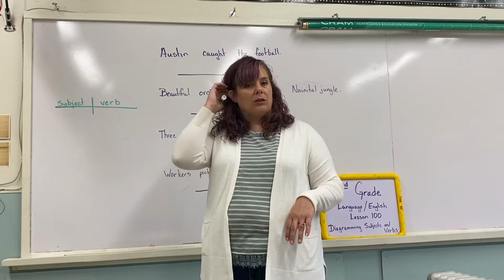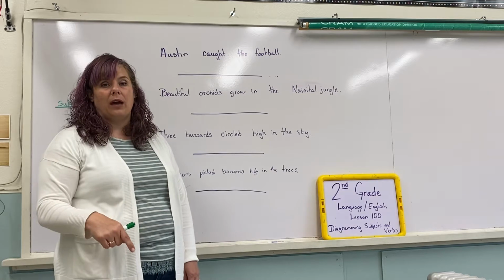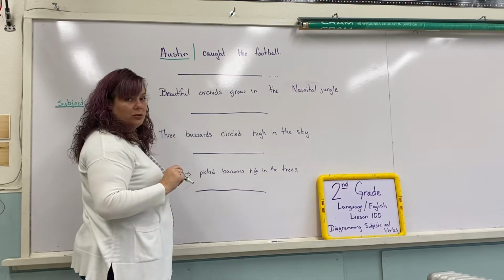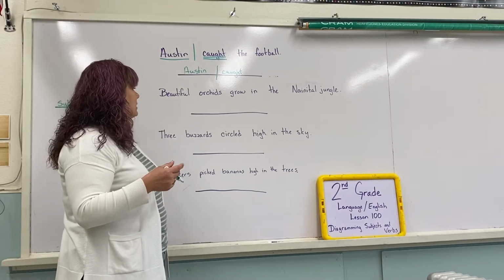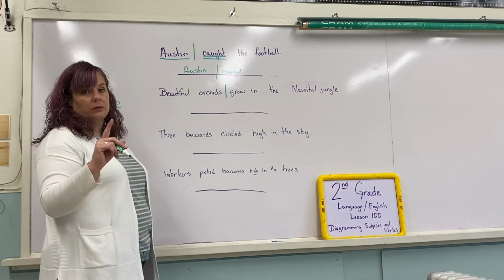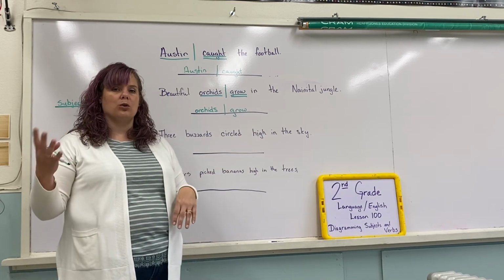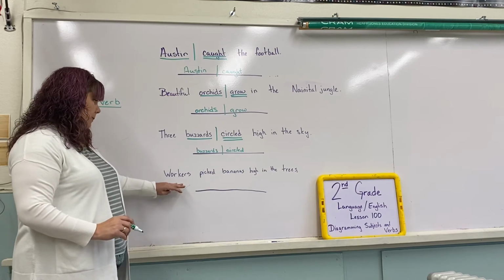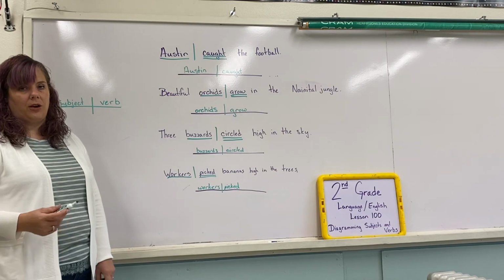2nd Grade Language - Fri May 1 - Lesson 100 - Diagramming Subjects and Verbs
2nd Grade Language - Fri May 1 - Lesson 100 - Diagramming Subjects and Verbs